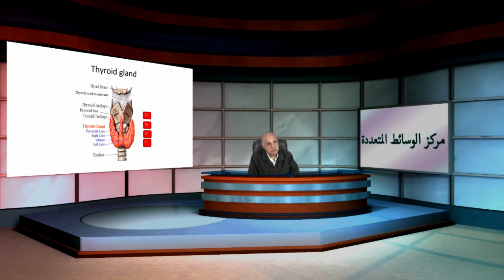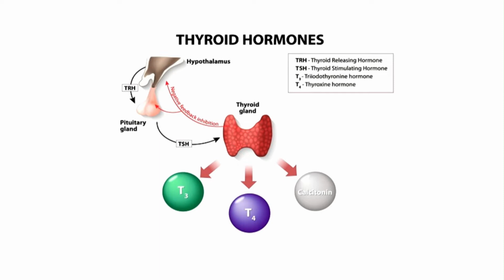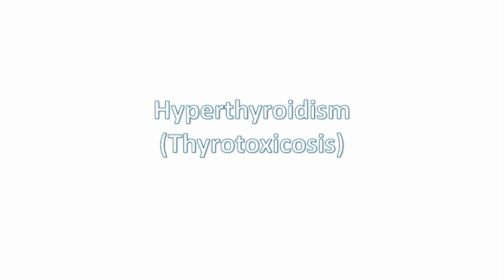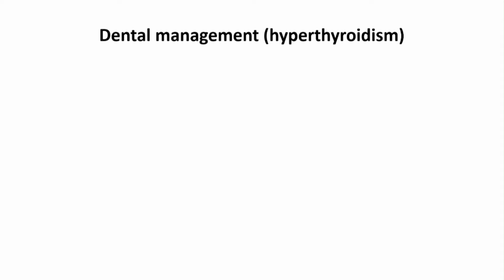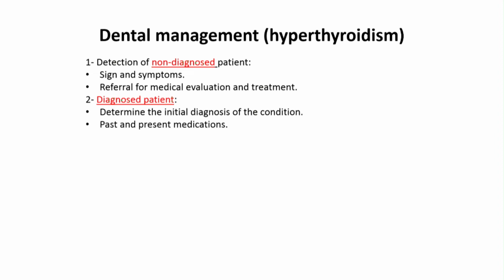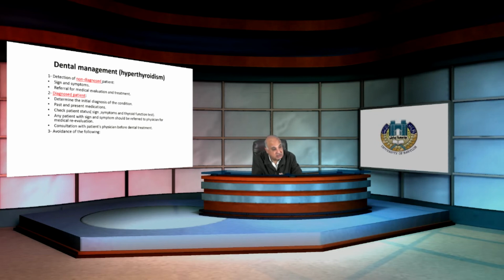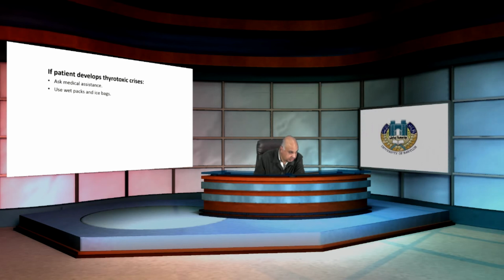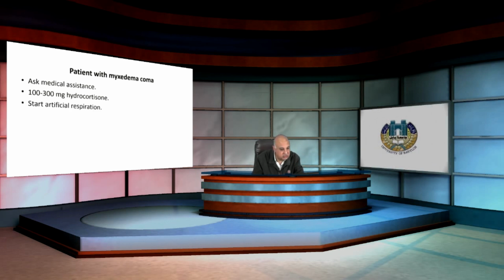د. أحمد صلاح حميد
Dental Management of Patient with Thyroid Gland Disorders
تتضمن المحاضرة التعرف على طريقة معالجة الحالات المرضية من قلع الاسنان وغيرها للمرضى المصابين بأمراض الغدة الدرقية (قصور أو زيادة في افرازات الغدة الدرقية ) وكيفية تجنب مضاعفات المرض او العملية الجراحية لهذة الشريحة من المرضى